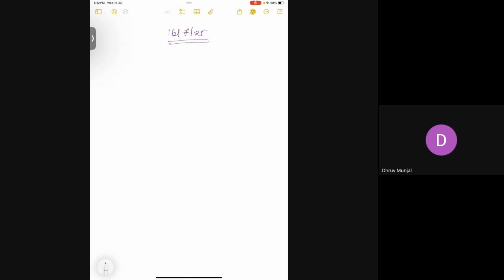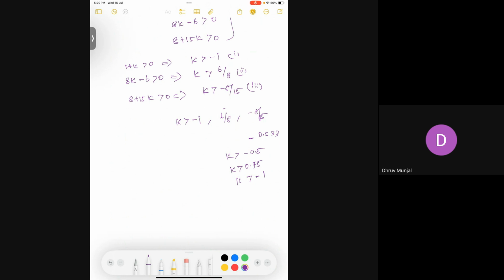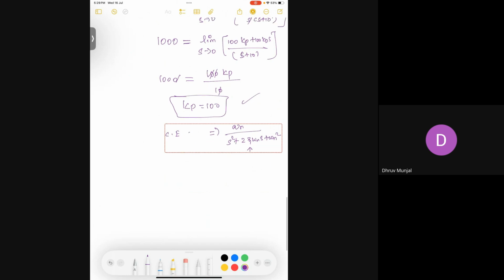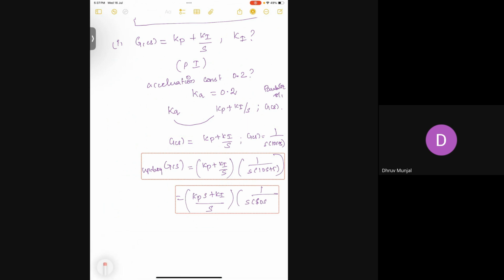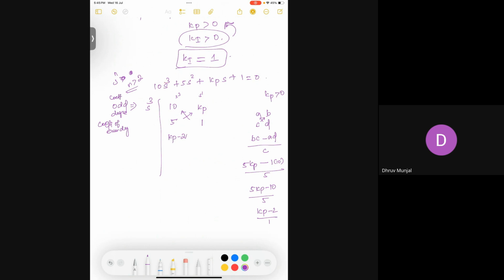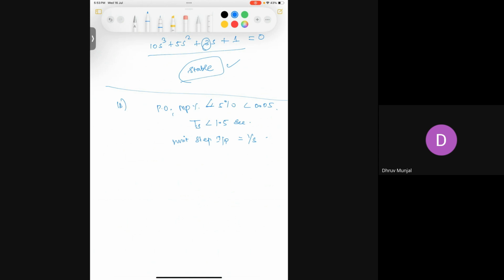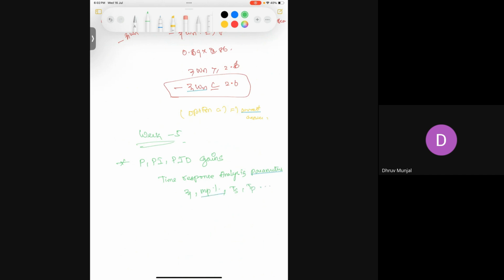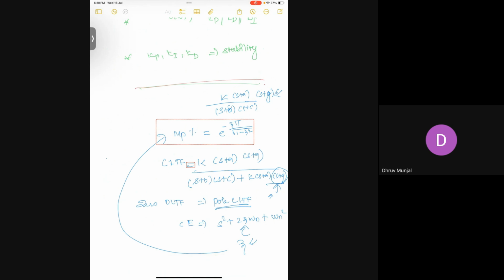B.S. Degree - EE3102 - Control Engineering - 16/7/2025